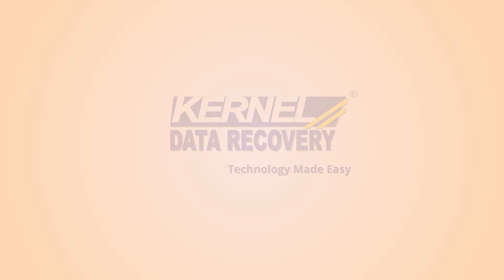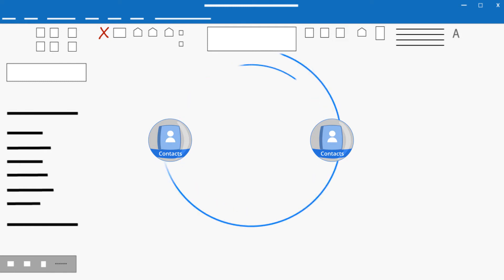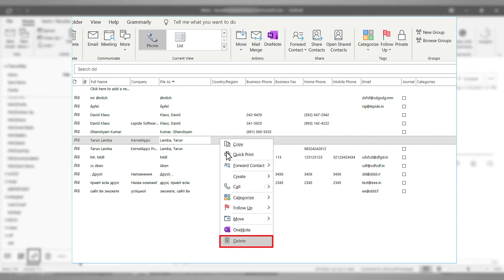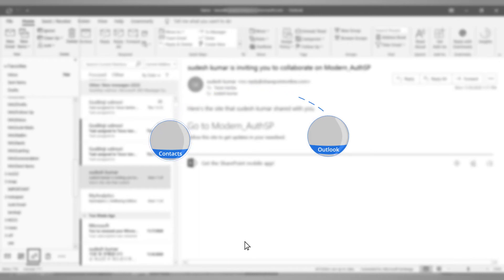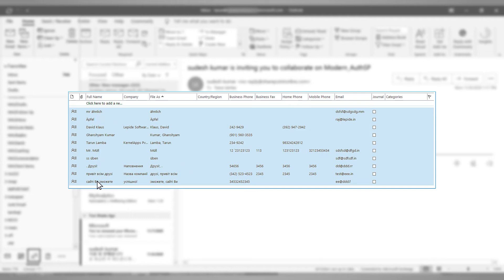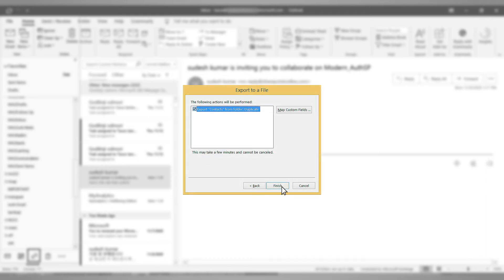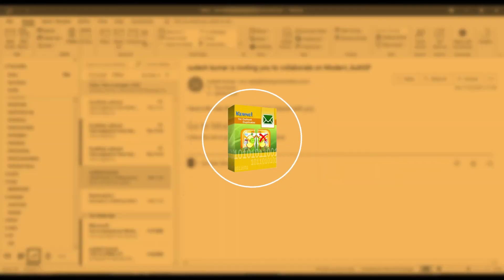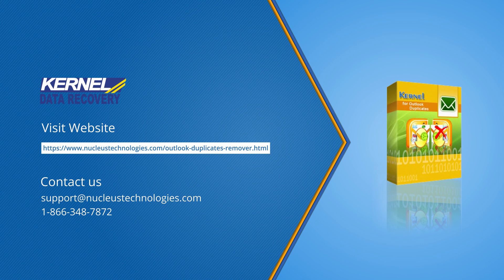How to Remove Imported Duplicate Contacts from Outlook 2016?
Remove Duplicate Contacts in Outlook 2016

Duplicate contacts can be created in Outlook when you migrate other accounts to Outlook. This may create unnecessary confusion and other issues. So, you should try the given methods and remove any duplicate contacts from Outlook.